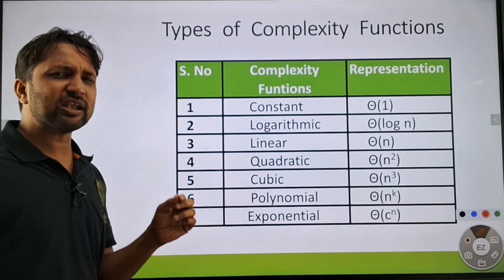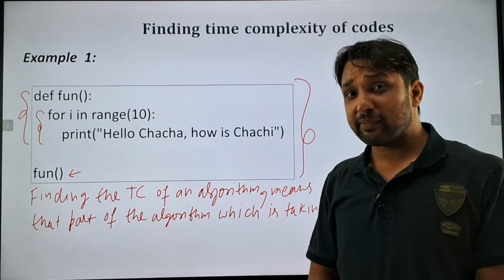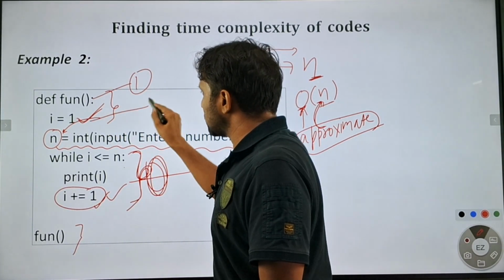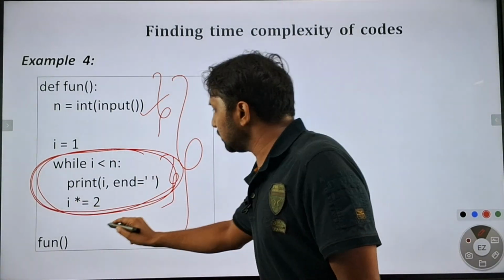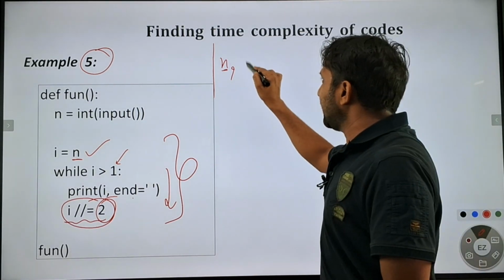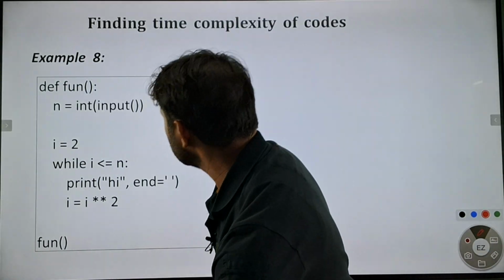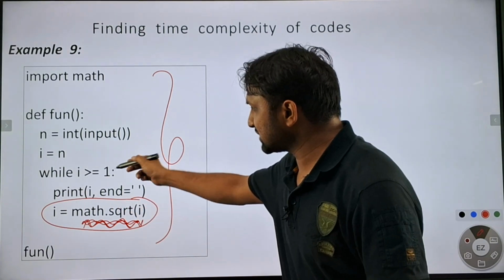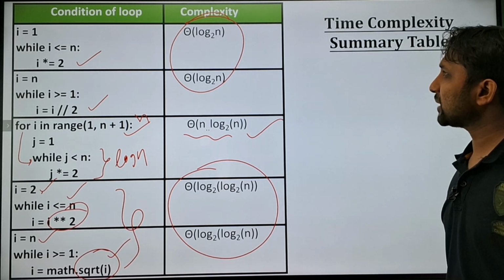Time Complexity | Loops | Lecture 3 | DSA Complete Course | GATE DA | Puneet Kansal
Welcome to our comprehensive DSA course designed specifically for the GATE DA exam! Whether you're preparing for the GATE DA exam or looking to master DSA concepts, this course is perfect for you.

Timestamps
00:46 - Type of Complexity functions
05:08 - Constant time complexity example
12:01 - Linear time complexity example
14:53 - Polynomial time complexity example
19:56 - Logarithmic time complexity example
29:18 - Loops inside Loops time complexity example
30:31 - Multiple increment statements example
33:17 - log(log n) time complexity example
40:24 - Summary of all time complexity functions